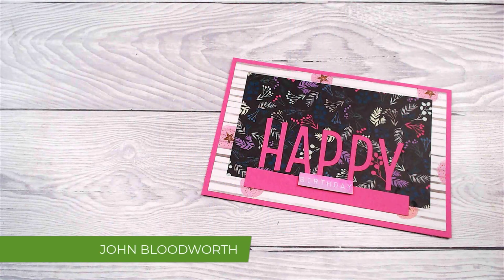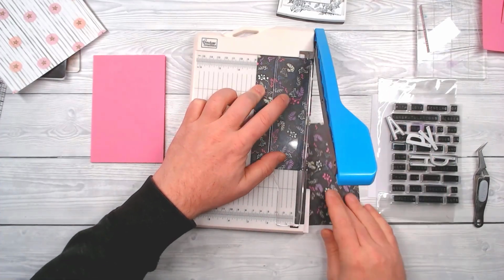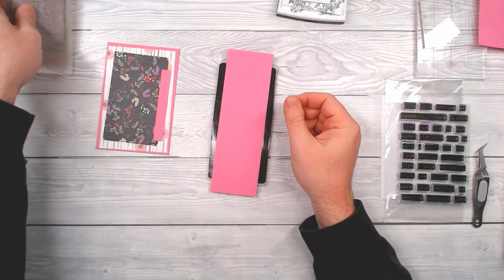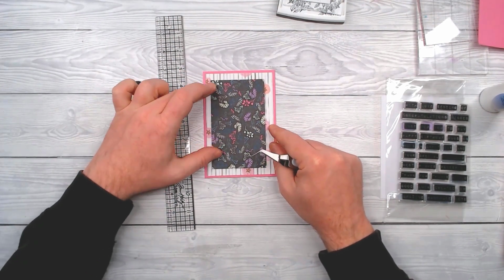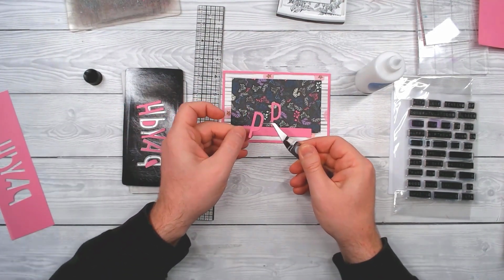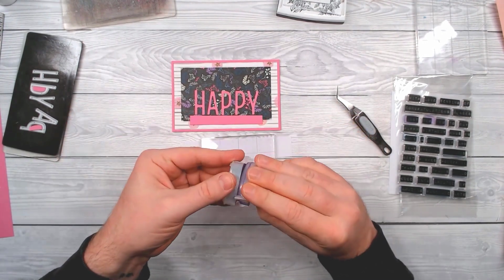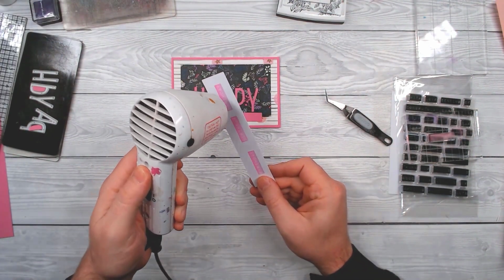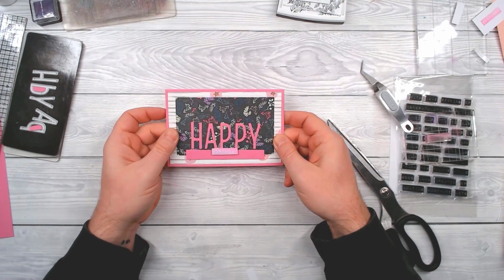Card Sketch Challenge 12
For downloads and links, please click on SHOW MORE.

If you would like the download mentioned in this video, please

Found This Video Useful? Please consider buying me a coffee

Creative Fabrica Store (Thousands to choose from!)

Brother Scan N Cut Online Learning Courses
"Brother Scan N Cut: Cut, Draw and Scan with Confidence" online learning course.

"Mastering Canvas Workspace" online learning course.